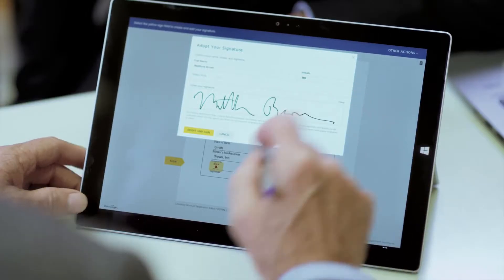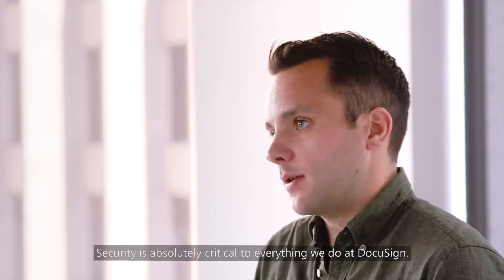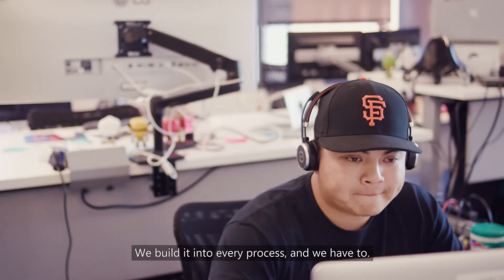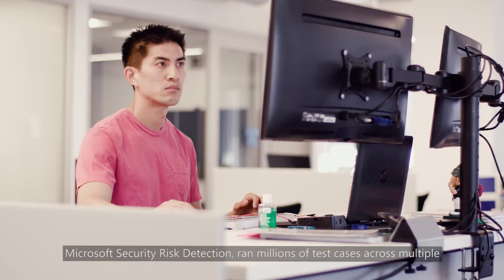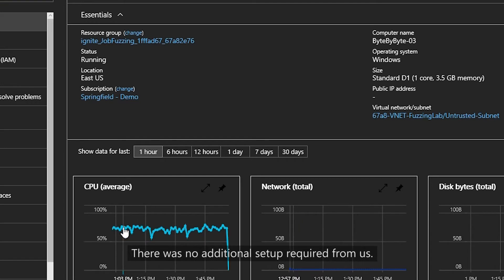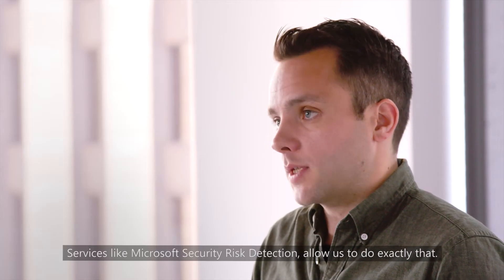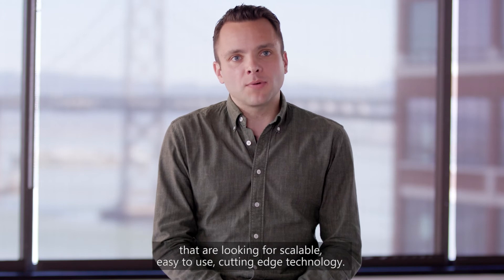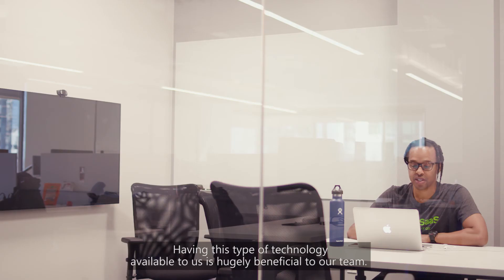Microsoft Security Risk Detection Helps Digital Transaction Management company DocuSign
Taking paper-driven processes online isn’t easy – but keeping it secure is a whole other matter. To help, global eSignature and Digital Transaction Management (DTM) leader DocuSign recently used Microsoft Security Risk Detection to provide additional assurance, ensuring its code is always ready to match today’s security threats.